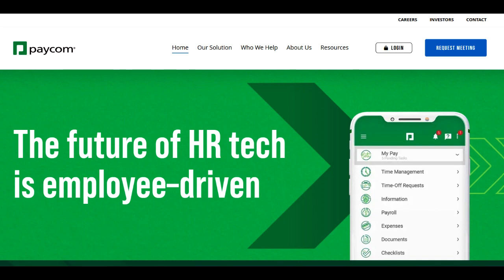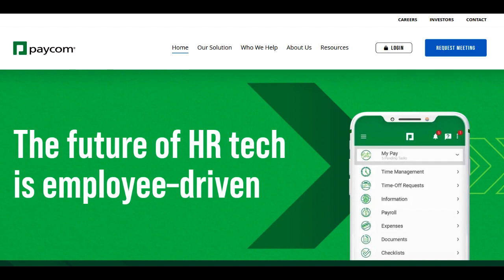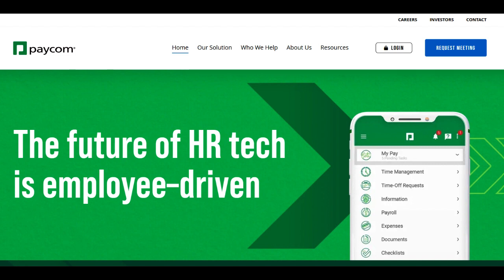🔥 Paycom Performance Management Review: Pros and Cons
Paycom Performance Management emerges as a dynamic platform designed to streamline the evaluation and enhancement of employee performance within organizations. Its user interface stands out as a prominent advantage, offering a user-friendly experience for both managers and employees. The platform's design simplifies the process of tracking performance metrics, fostering a more transparent and data-driven approach to performance assessment.

A key strength of Paycom Performance Management lies in its robust goal-setting and monitoring functionalities. The system allows for the creation of well-defined objectives and facilitates real-time tracking, enabling employees and managers to monitor progress effectively. This capability promotes accountability and aligns individual goals with broader organizational strategies.

Moreover, Paycom Performance Management offers powerful analytics and reporting features. Managers gain access to comprehensive insights into employee performance trends, enabling them to identify areas of excellence and opportunities for improvement. These analytics serve as a valuable tool for making informed decisions regarding employee development and performance enhancement strategies.

Furthermore, the platform provides a structured framework for ongoing feedback and performance reviews. This feature fosters a culture of continuous improvement by facilitating regular discussions between managers and employees, promoting communication and skill development.

However, amidst its strengths, Paycom Performance Management does have certain limitations. One potential concern is the level of customization available. While the platform offers various features, some users may find limitations in customizing certain aspects to tailor the system precisely to their unique performance evaluation needs.

Additionally, the pricing structure might be a consideration for some organizations. Depending on the size and requirements of the business, the cost of implementing Paycom Performance Management could be a factor, particularly for smaller companies or those operating within constrained budgets seeking more economical performance management solutions.

In summary, Paycom Performance Management stands as a powerful and user-friendly platform with robust goal-tracking features and insightful analytics. Its intuitive interface and structured performance evaluation tools contribute to a more systematic approach to enhancing employee performance. However, limitations in customization options and pricing considerations should be considered when assessing its suitability for individual organizational requirements. Overall, Paycom Performance Management offers a valuable framework for driving employee evaluation and fostering continual improvement within the workplace.